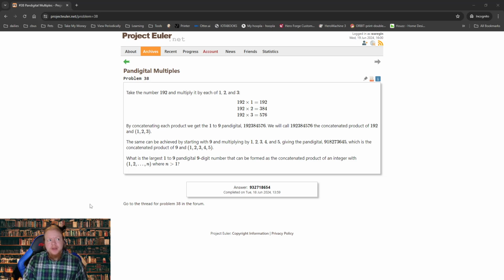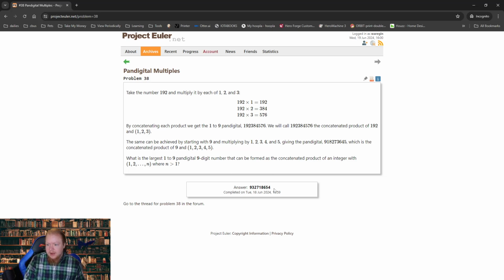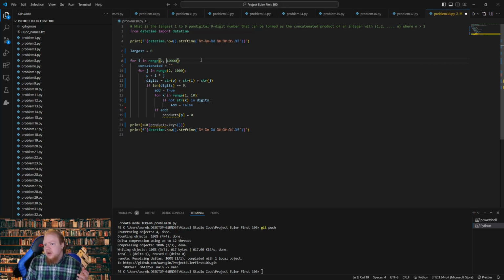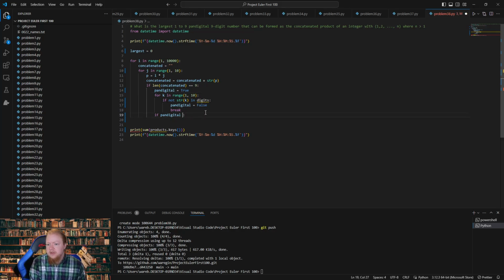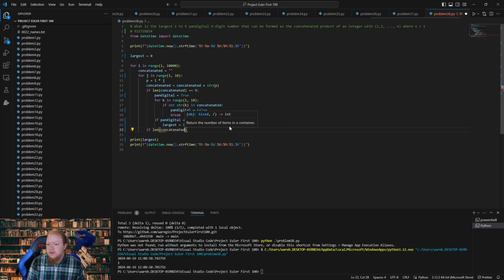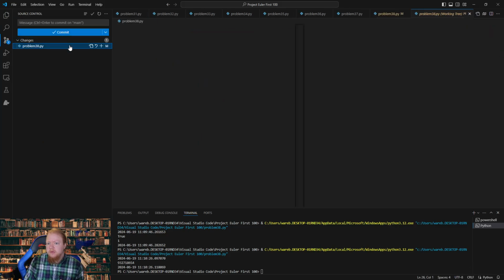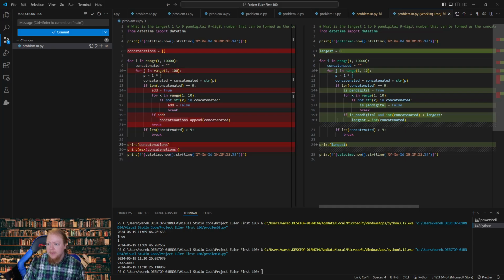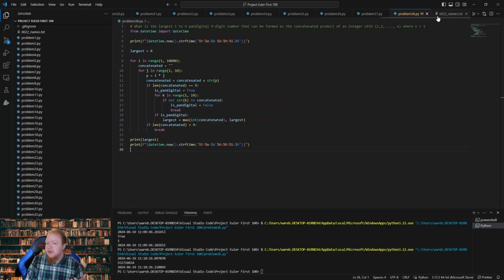Project Euler Problem 38: Pandigital Multiples